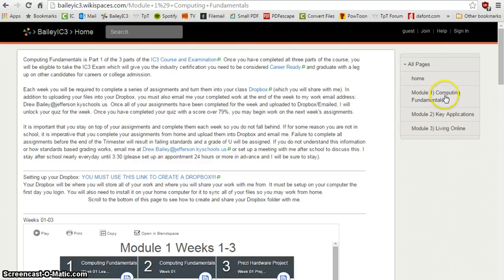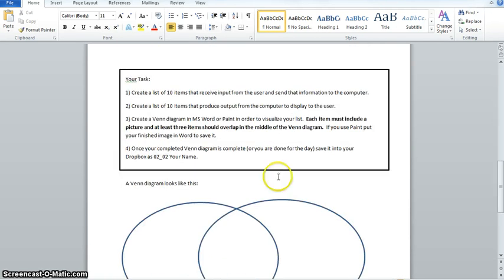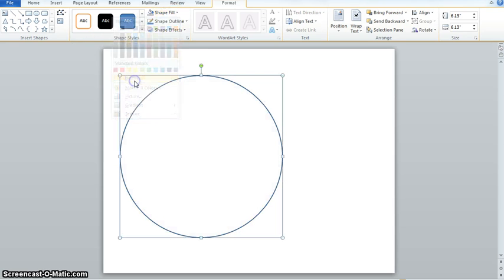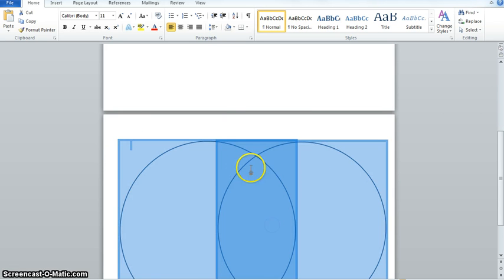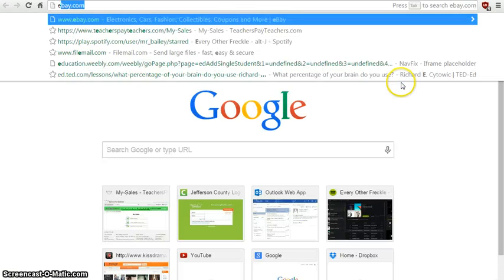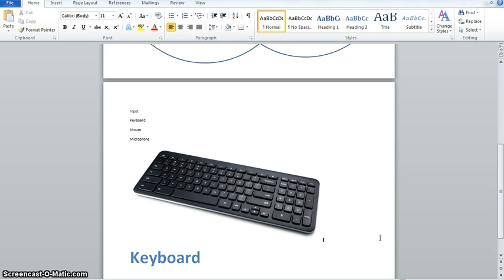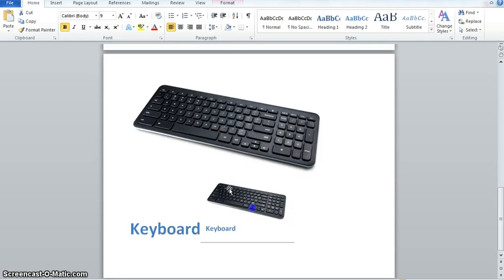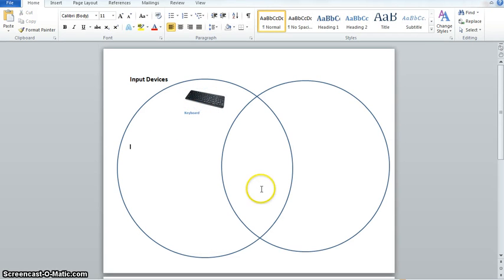Venn Diagram and Snipping Tool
How to create a Venn Diagram and use the Snipping Tool.